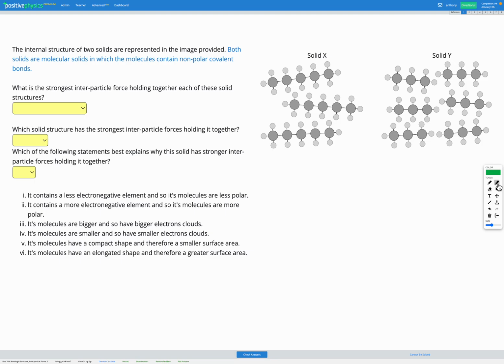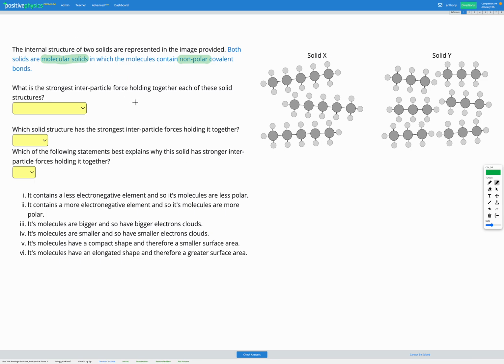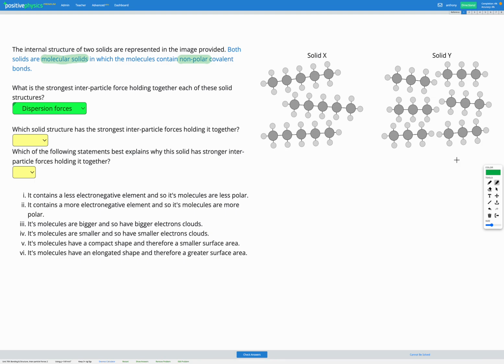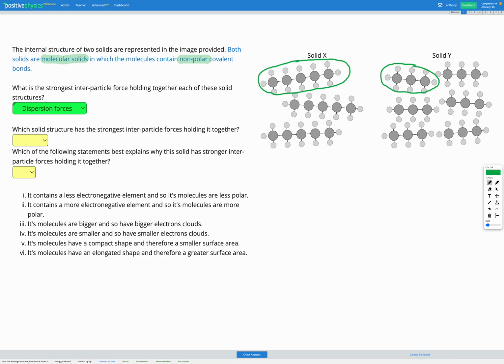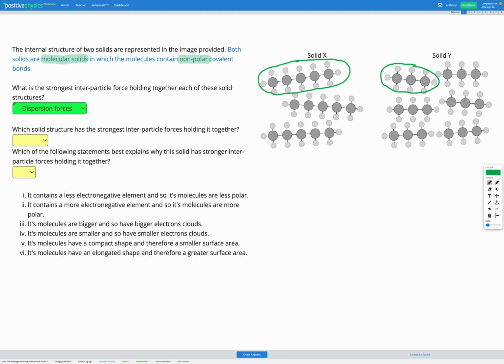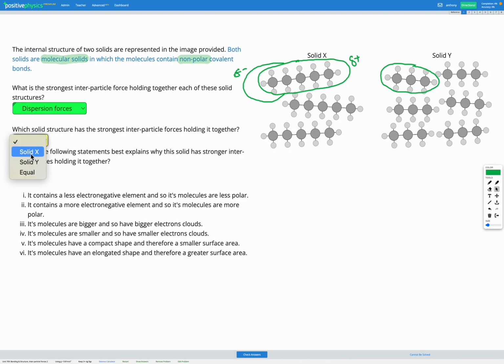Chemistry - Bonding & Structure - Forces of Attraction 2